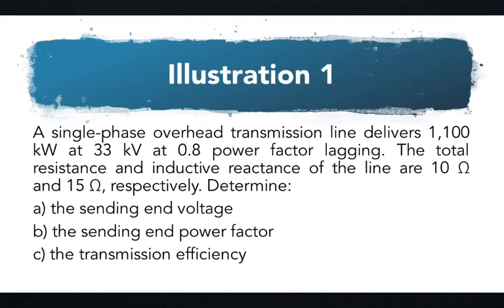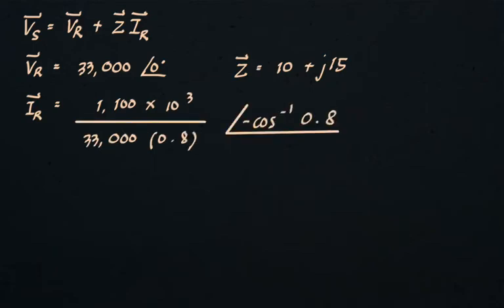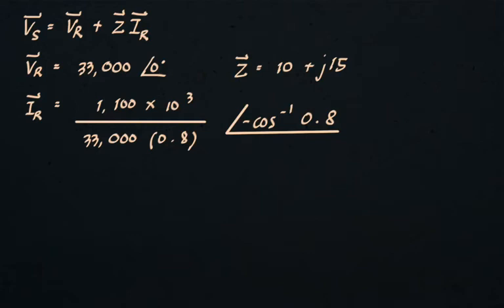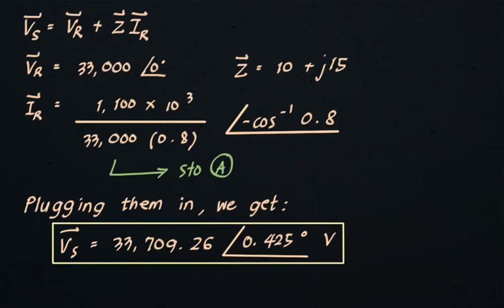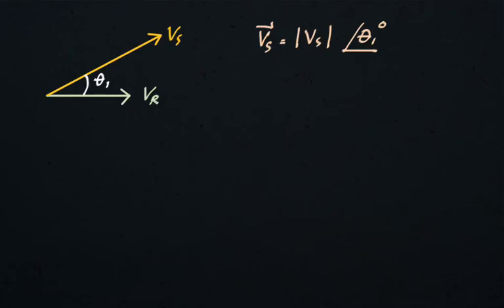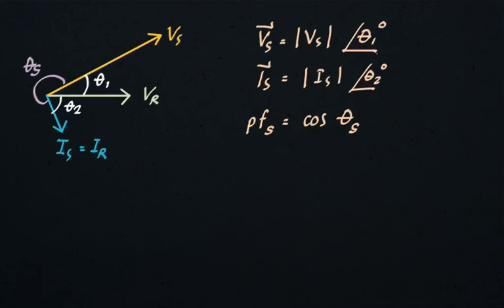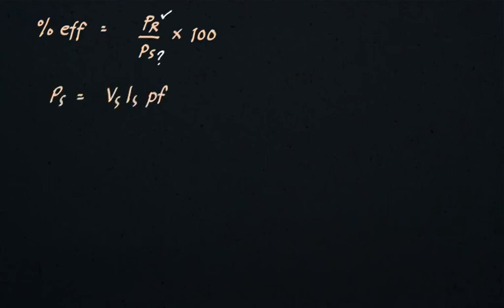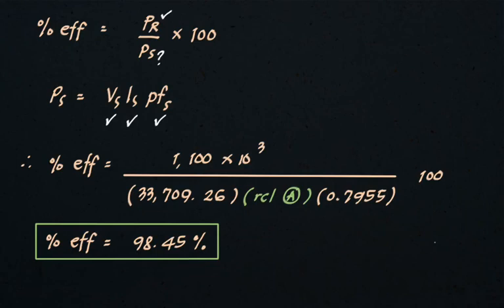Short_medium prob-solving 1